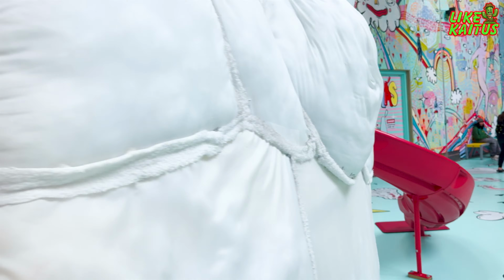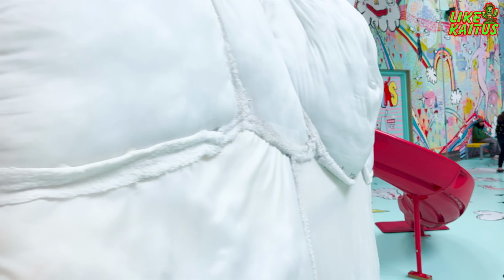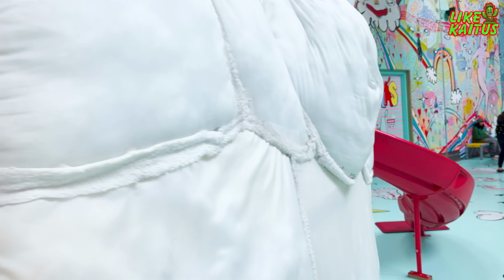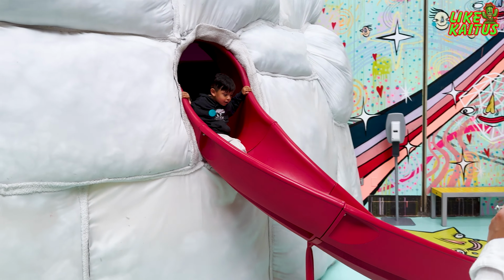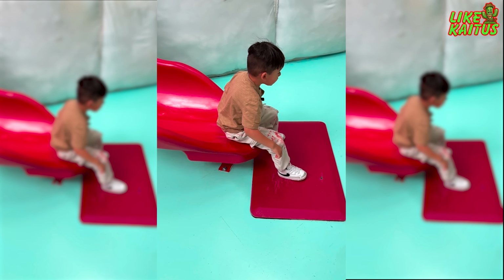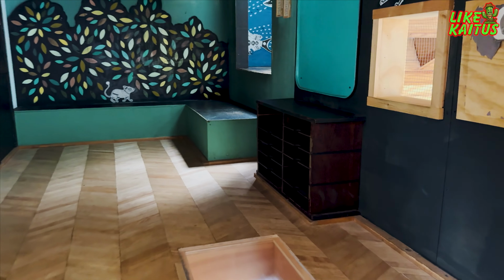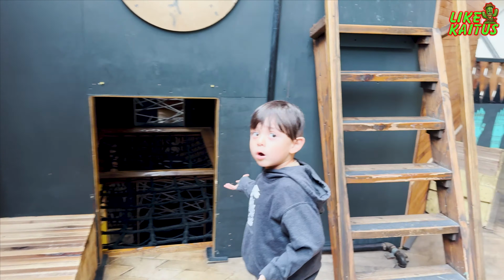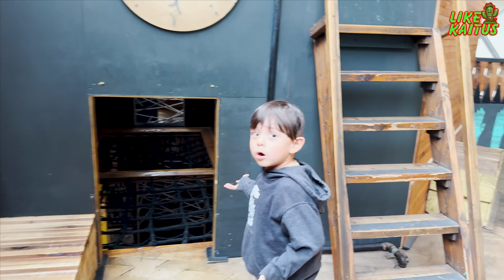The New Children's Museum in San Diego - FULL WALKTHROUGH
The New Children's Museum in San Diego, California. Very Fun Place, Filled with Activities, Art, Imagination and More! A Definite Must Visit! Hope Everyone Enjoys.